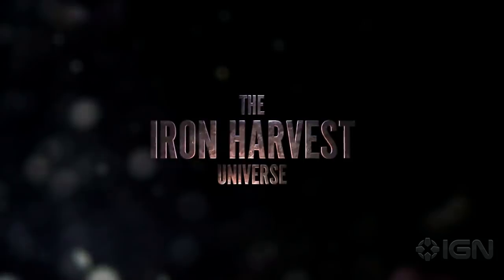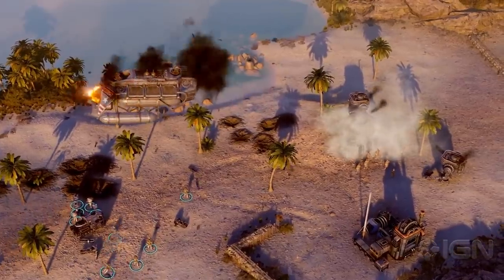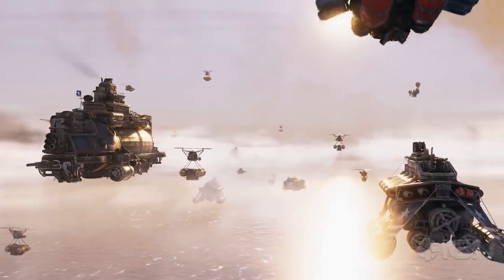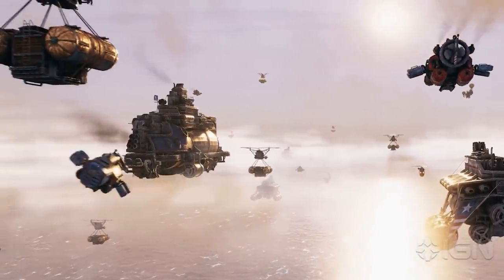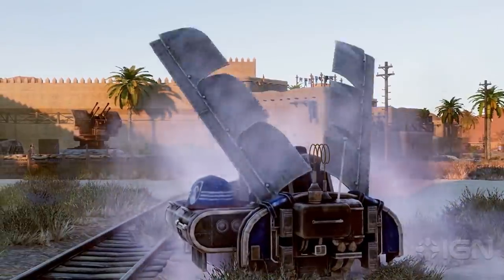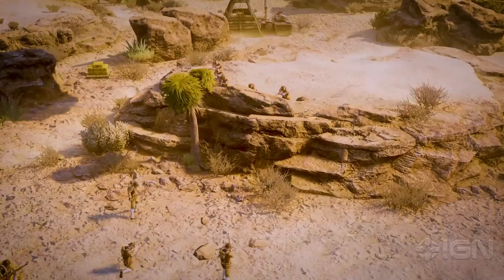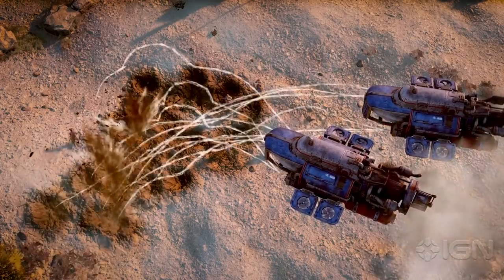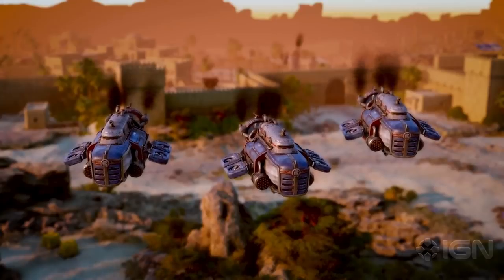Iron Harvest: Operation Eagle - Official Usonia Faction Trailer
Get to know the Usonia faction and their equipment from the alternate-reality USA in Iron Harvest's upcoming Operation Eagle DLC, which will be available for PC on May 27.